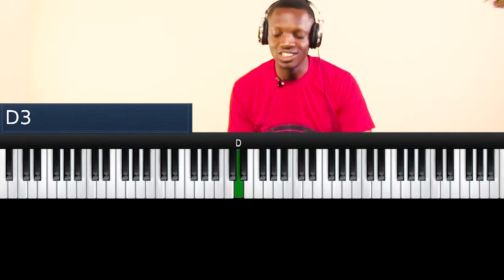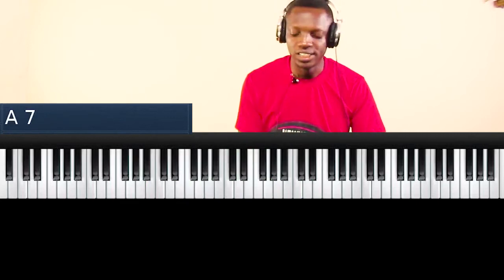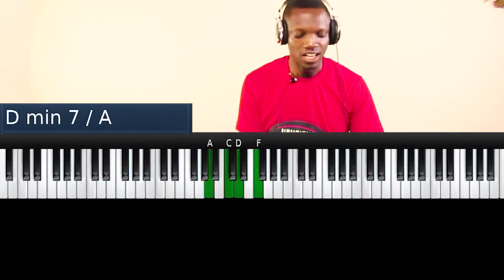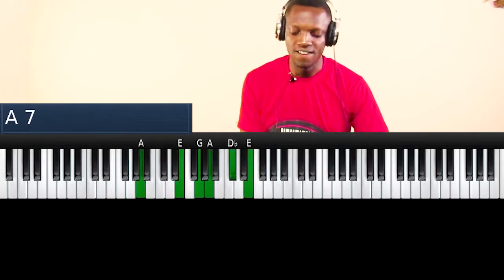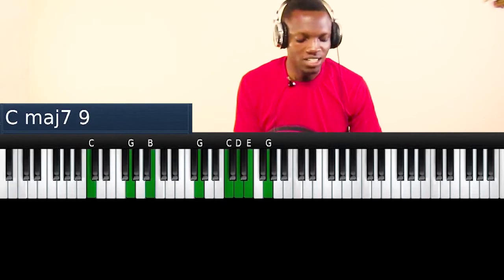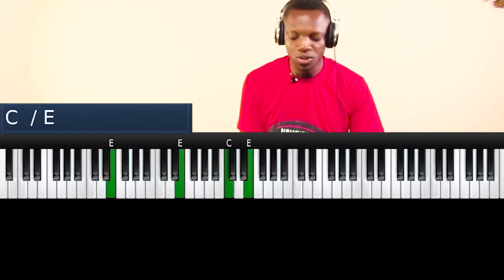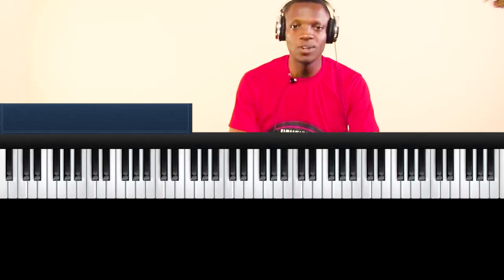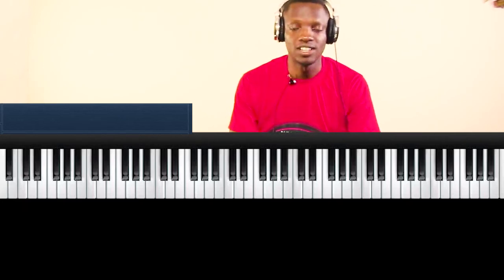#29: Types Of Diminished 7Th Chords and how to use them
In this video am going to explain the two types of diminished 7th chords and also show you few examples on how to use them in playing songs.